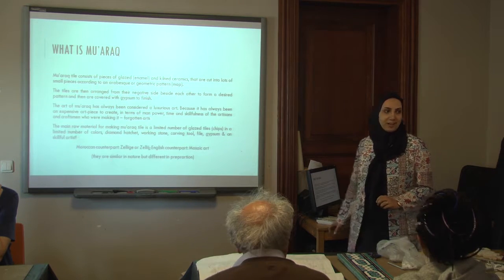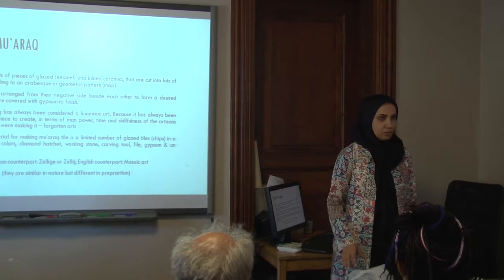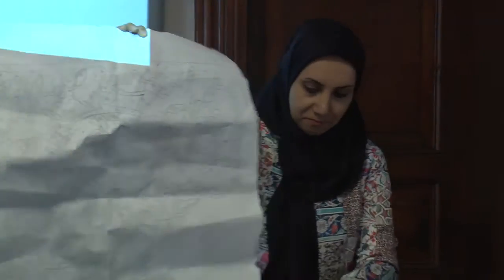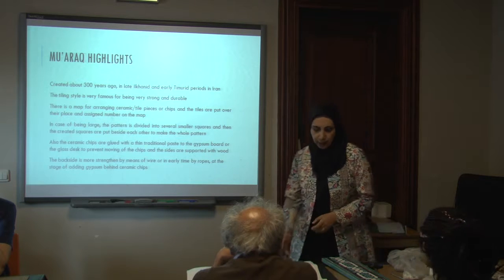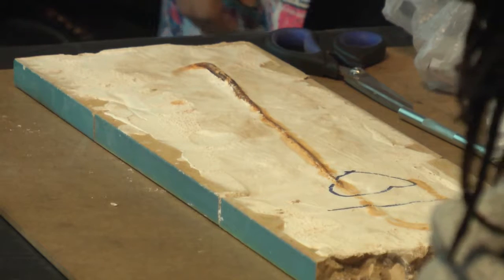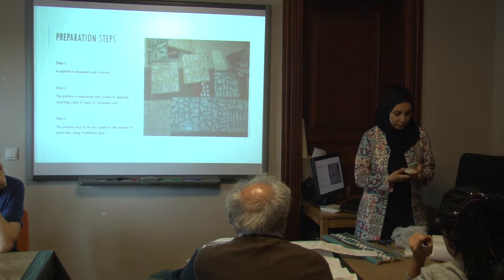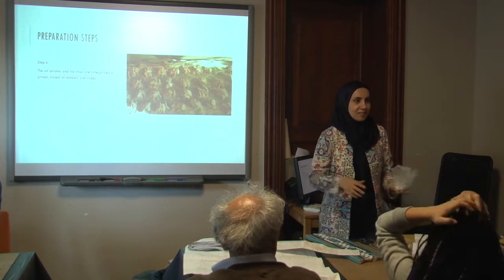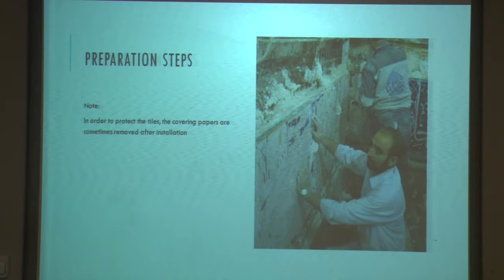Hamidreza Kazempour and Moones Rahmandoust - Making a Sample with a Traditional Persian Pattern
The 3rd International Workshop on Geometric Patterns in Islamic Art "Hamidreza Kazempour and Moones Rahmandoust presenting Making a Sample with a Traditional Persian Pattern".